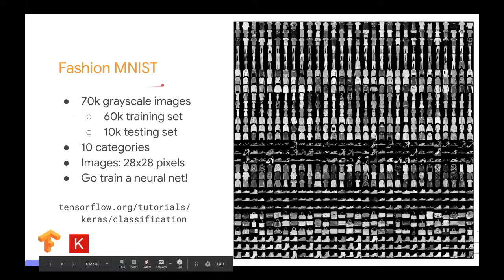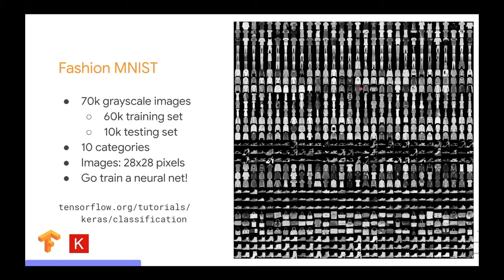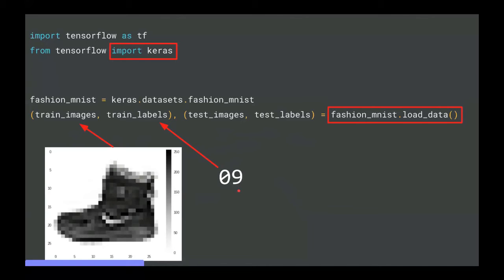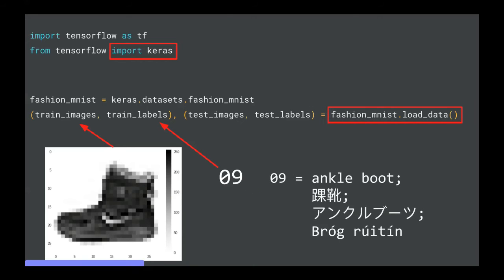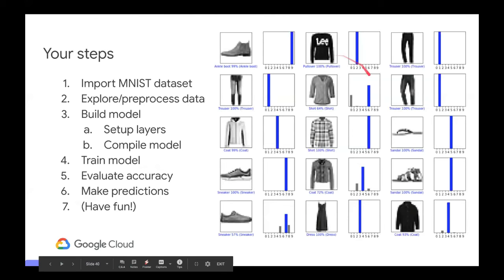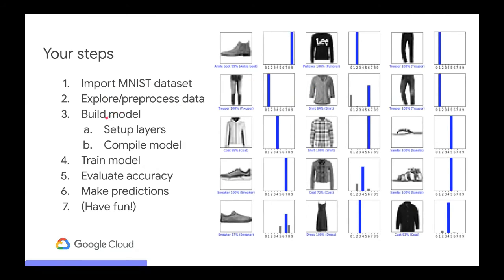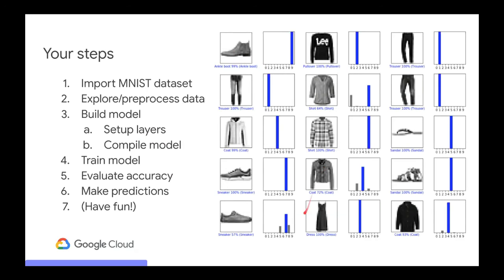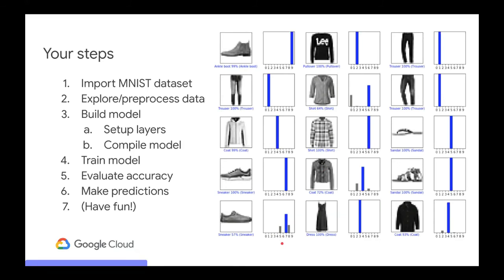Image Classification using Tensorflow Library